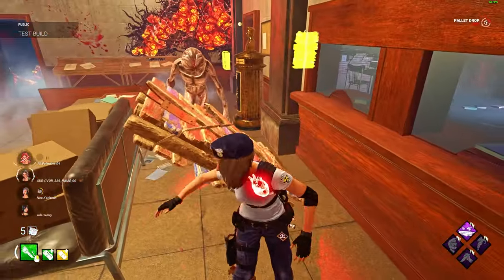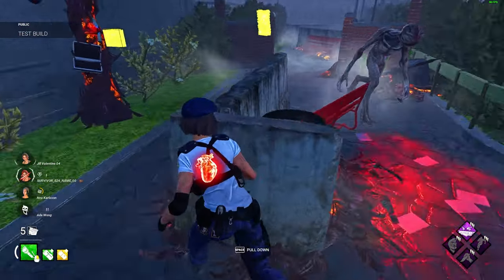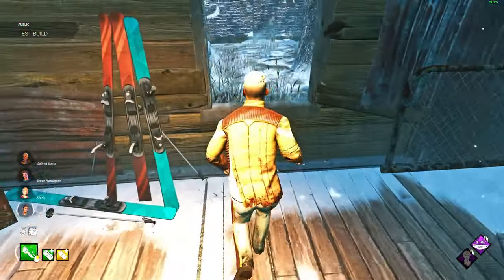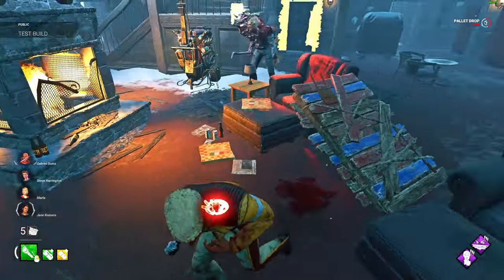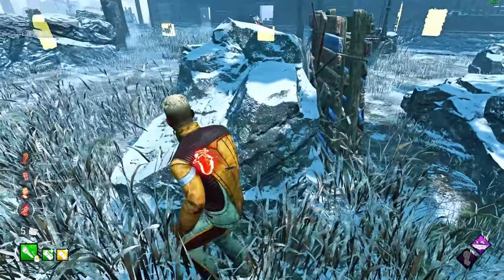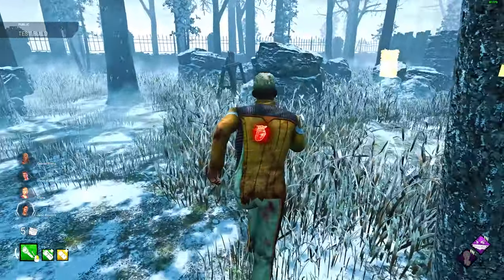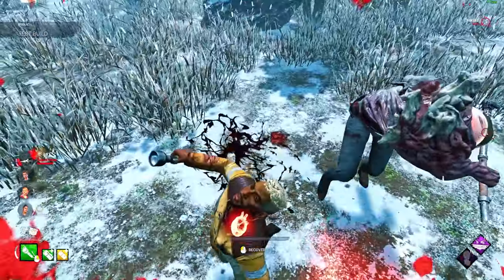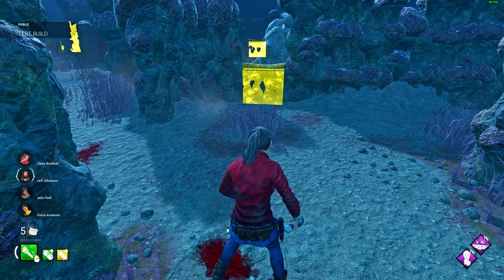BHVR have BROKEN Vaulting AGAIN!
Sooo, BHVR Broke the Speed of Fast Vaults again.. And today, i showcase the speed of everything through gameplay and demonstration. Make sure to give this video a watch cause it is worth it.

You are a W person!

SOCIALS!

AMAZING MUSIC!